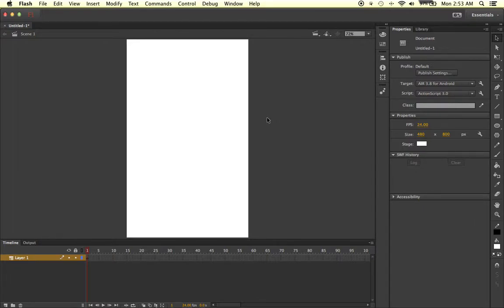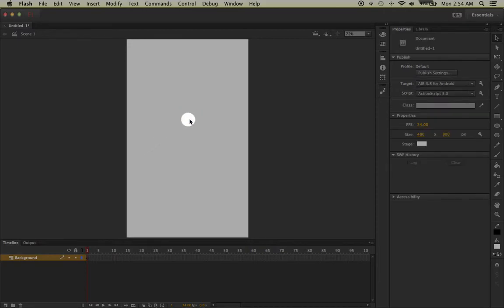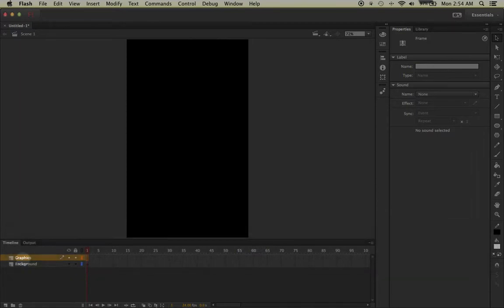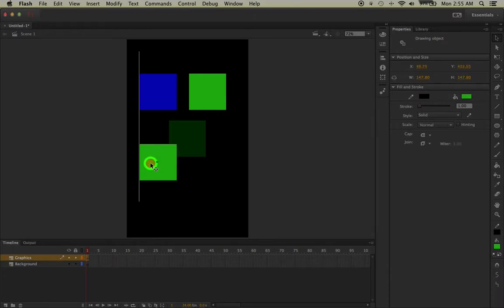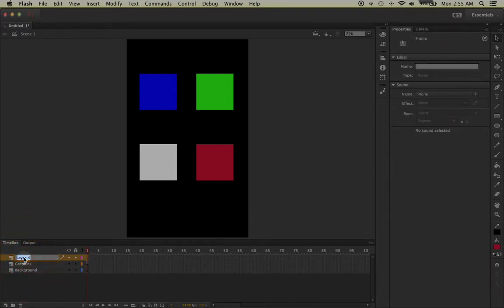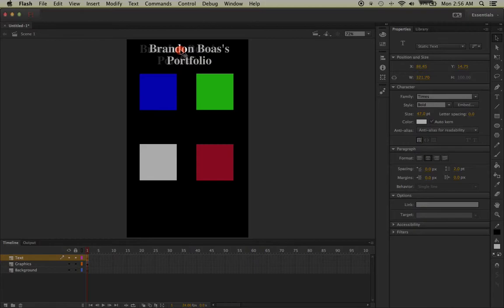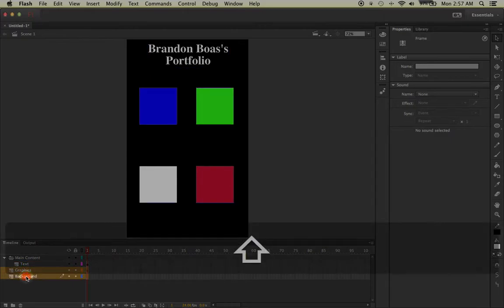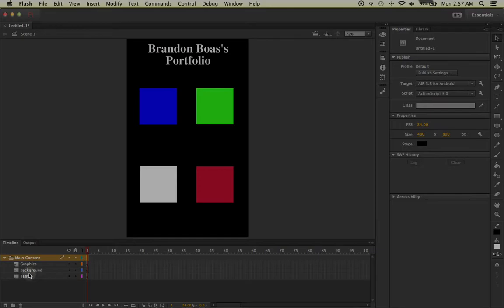Adobe Flash CC: Organizing Layers For Applications Background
Most applications, keep the background consistent throughout the pages it has. In this short demo, we will learn how to organize our layers, how to add text, graphics, and change the stage's color for our application. By creating what the background will look throughout our application, we can start to figure out how many pages we will be making for the overall application, which leads into our next lesson.

This is being taught for a Multimedia Production class at Cecil College.